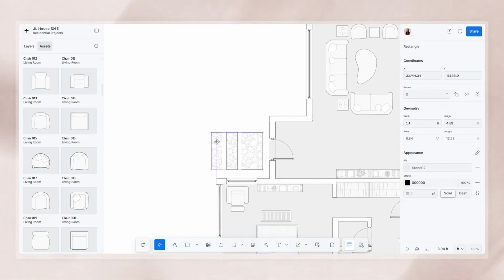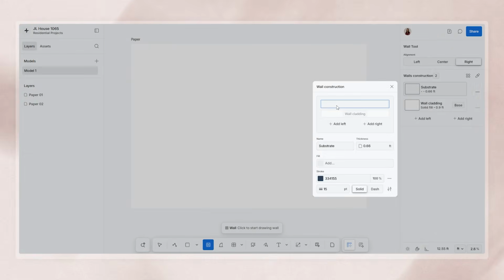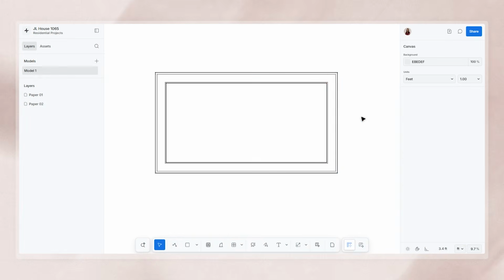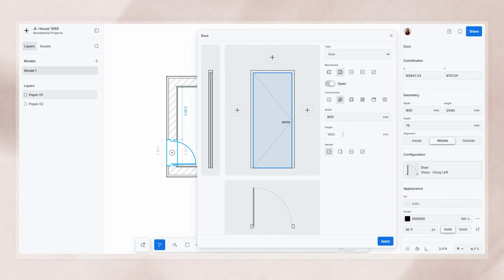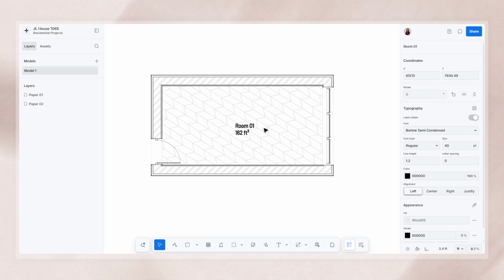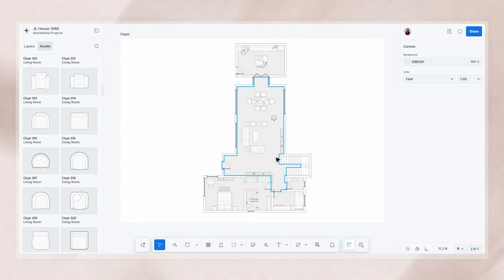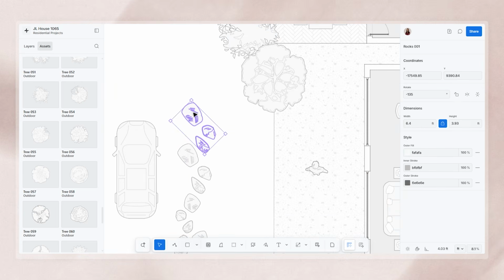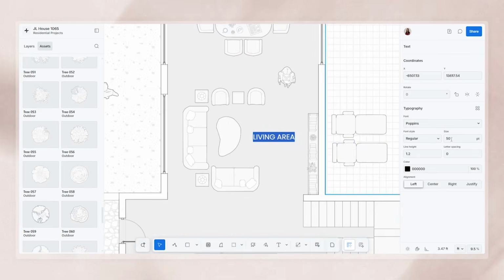I found the best AutoCAD alternative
⏱ Timestamps
00:00 Intro
00:56 Creating Smart Multi-Layer Walls
03:24 Adding Doors, Windows & Room Labels
05:32 Furnishing with the Built-in Asset Library
06:37 Designing the Outdoor Landscape
07:50 Text, Dimensions & Annotations
08:30 Exporting, Sharing & Final Thoughts